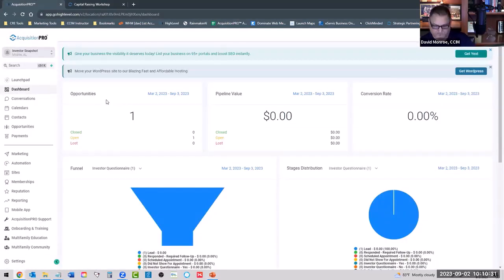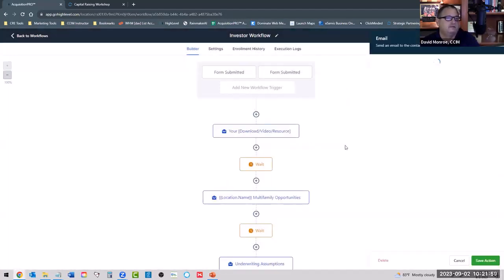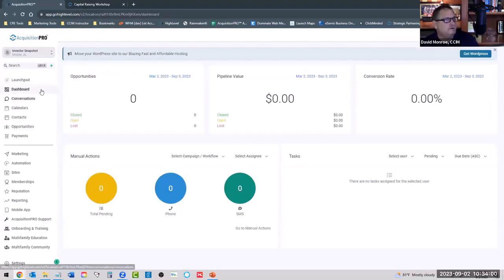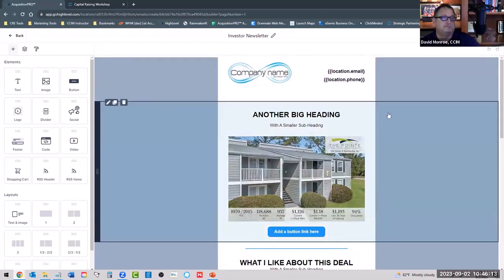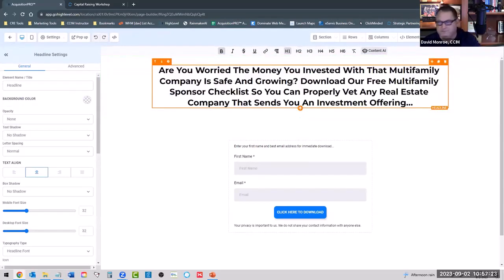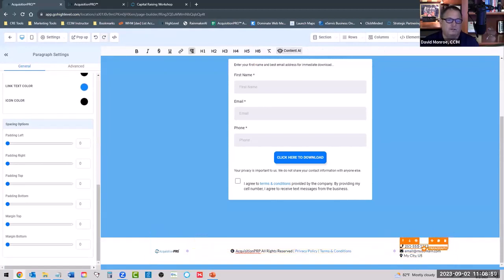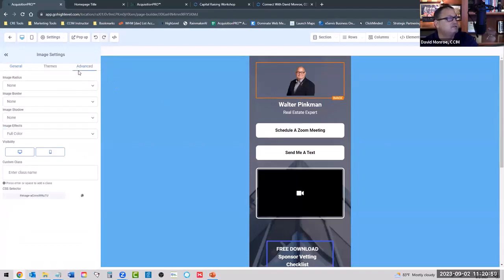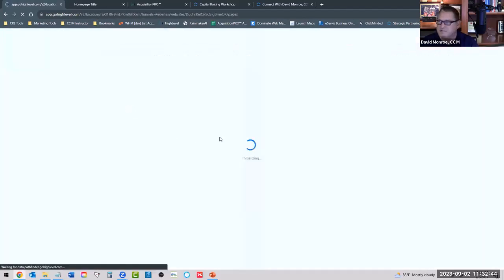Capital Raising Workshop For Multifamily Real Estate Session 3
In session 3 of the Capital Raising Workshop For Multifamily Real Estate I will show you STEP-BY-STEP how to create your automated system for finding qualified multifamily real estate investors and convert them into soft commitments using AcquisitionPRO™...

Here's the link so you can get 30 days free with Linked Helper